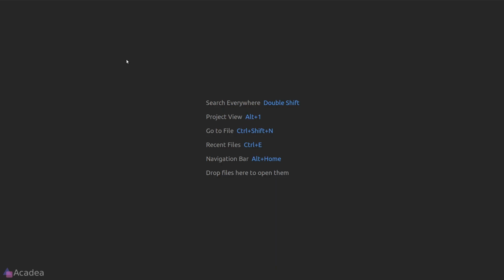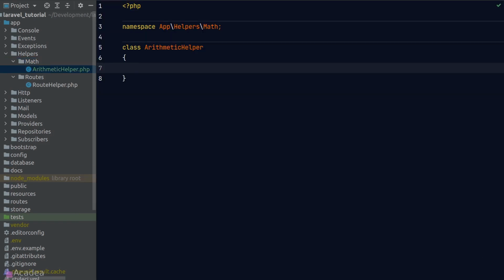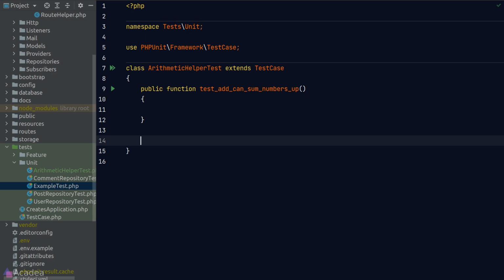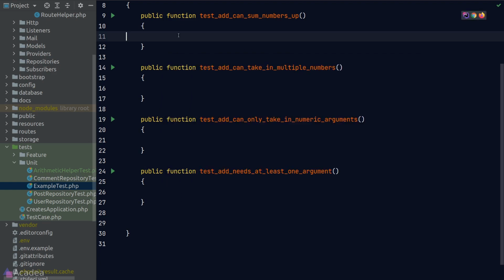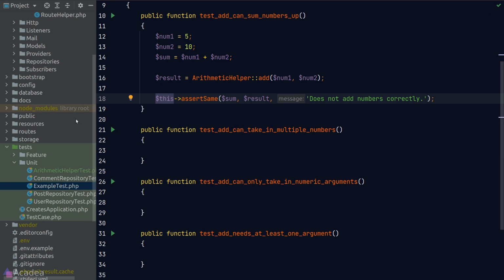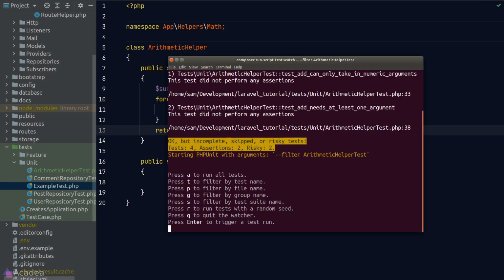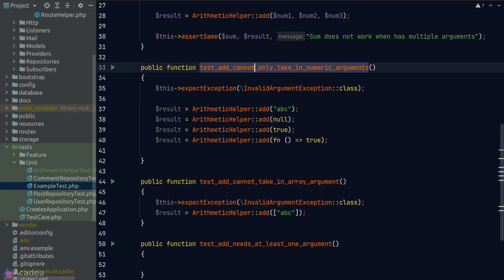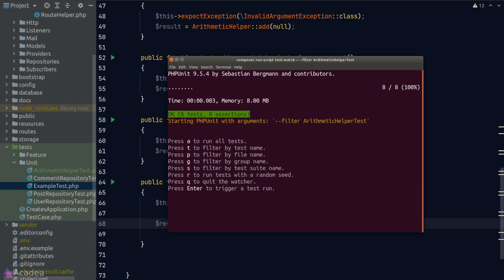Ep27 - Test Driven Development (TDD) | Laravel API Server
TDD is the notion of writing your tests first, then code. In TDD, we priortise to make our tests pass. Development is driven by passing tests, and hence the name Test Driven Development. Let's look at TDD in Laravel.